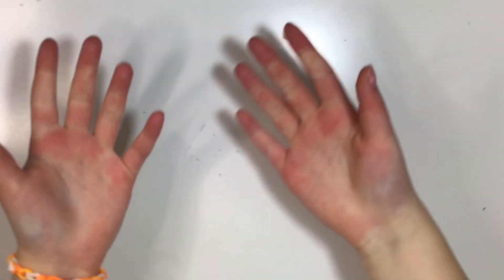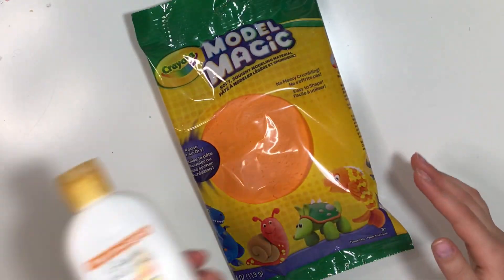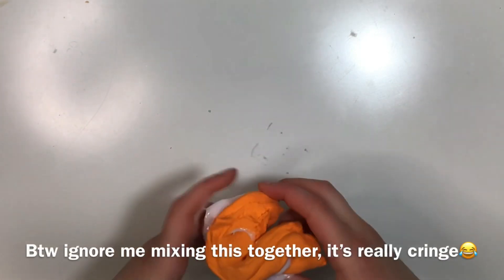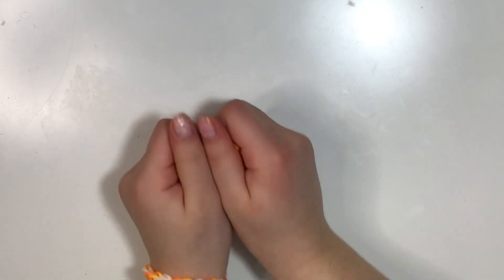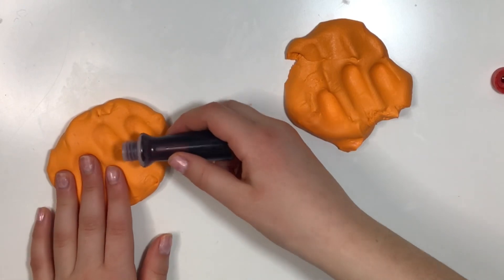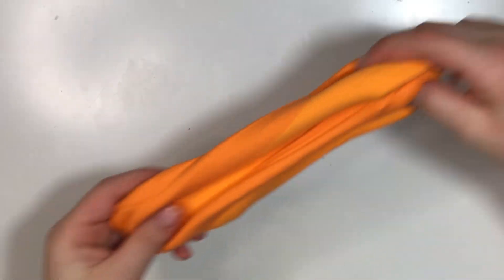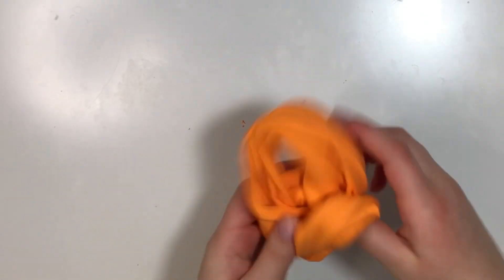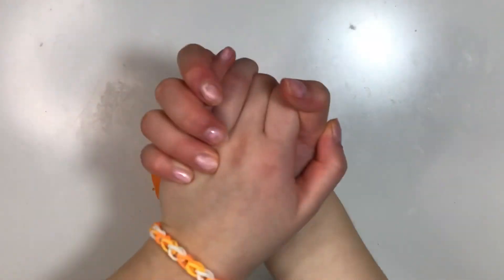DIY NO GLUE NO BORAX SLIME!! 😱 How to Make Glue Slime! *EASY & QUICK*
DIY NO GLUE NO BORAX SLIME!! // No Glue or Activator Needed - Super Simple and Easy Recipe! ✨

In this video, I show you how to make a slime that doesn’t need glue or activator to make it. Those recipe is super easy, simple, and doesn’t involve many ingredients, so if you have the right supplies I would definitely recommend this recipe! Make sure to watch till the end so you can listen to all the tips! ;)
Thank you all for 16,500!!💕